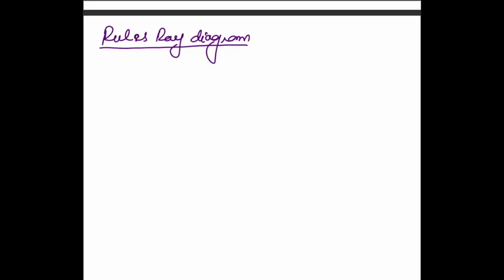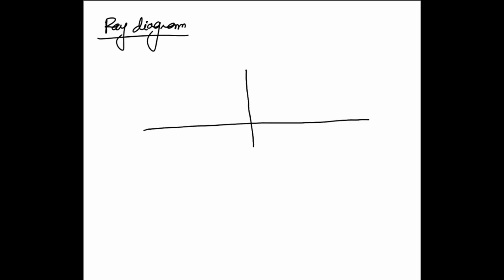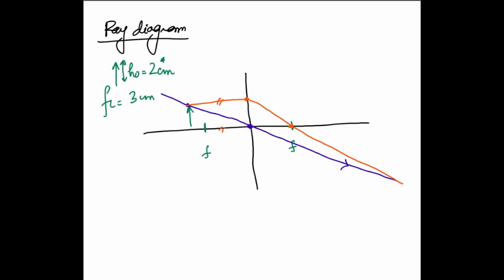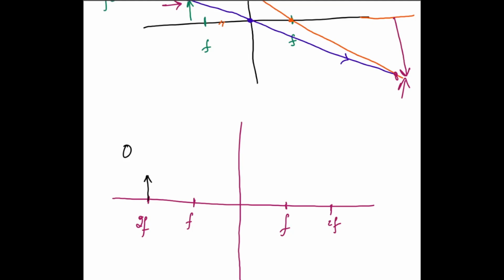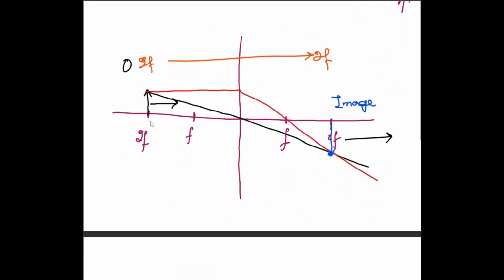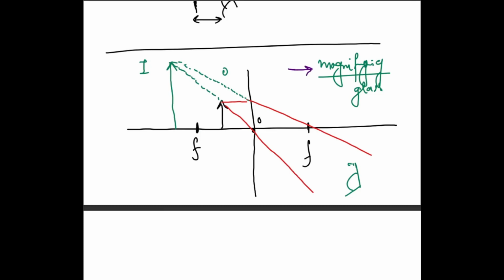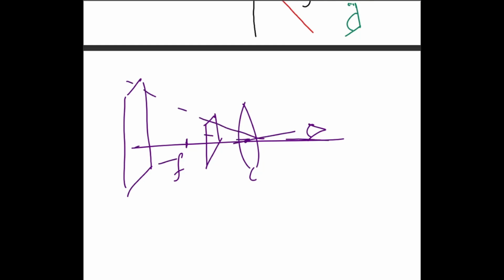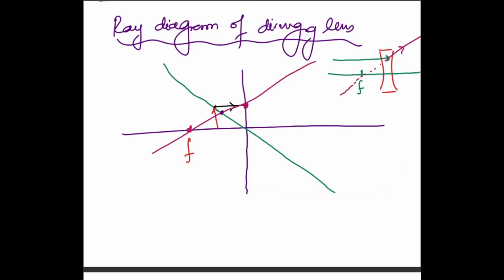OL/IGCSE - Rules for Ray Diagram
Discussed

Rules for ray diagrams for concave lens and convex lens.